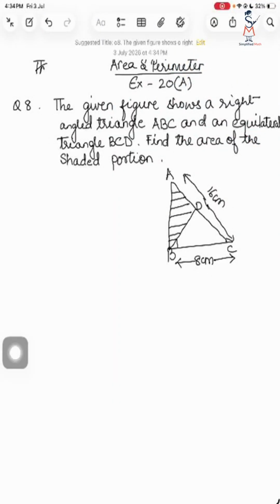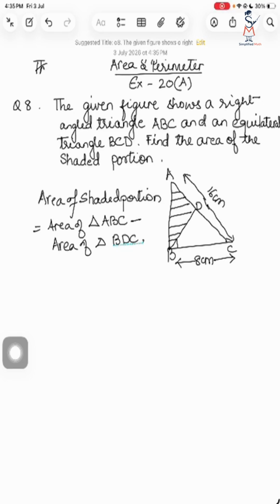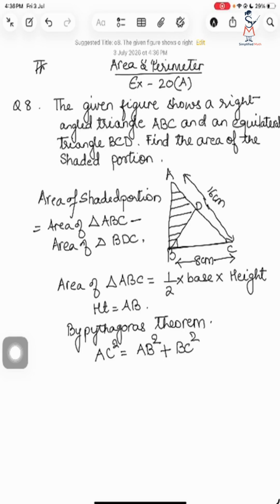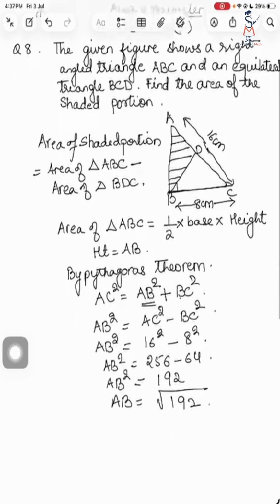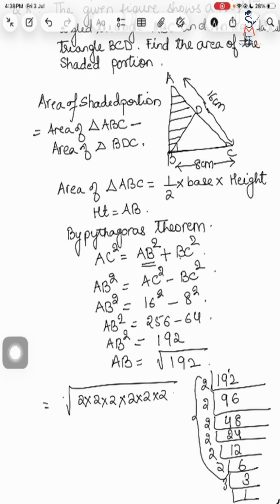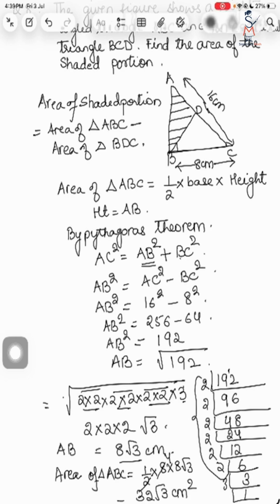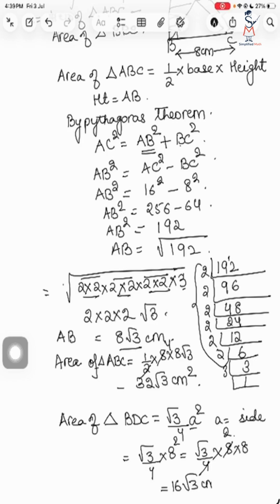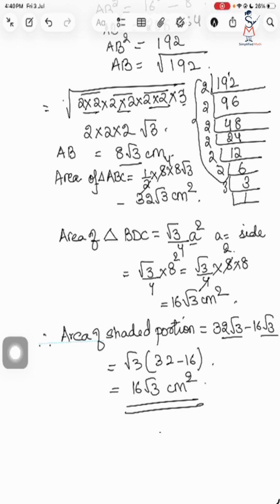Class 9 ICSE Concise Mathematics Exs 20A Que 8 | Area and Perimeter | Simplified Math